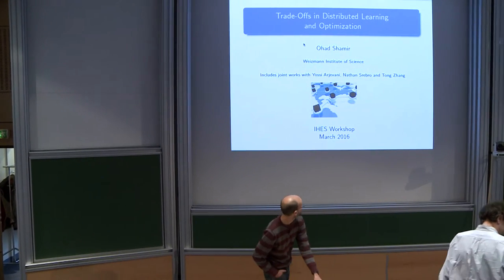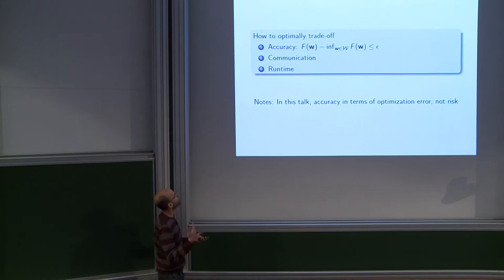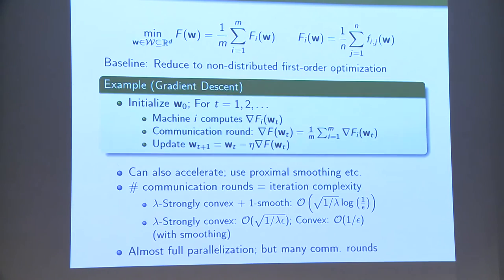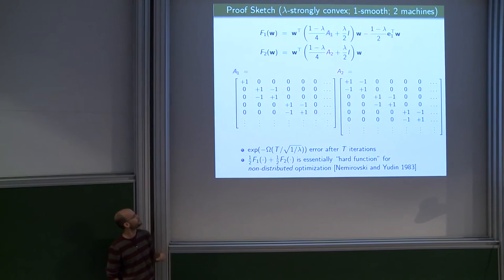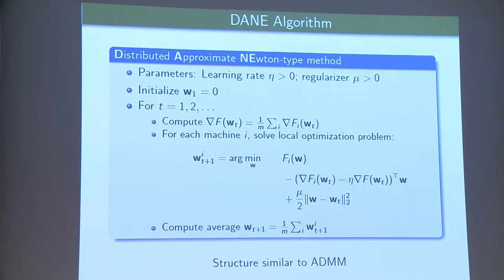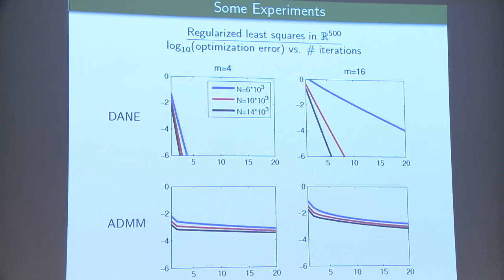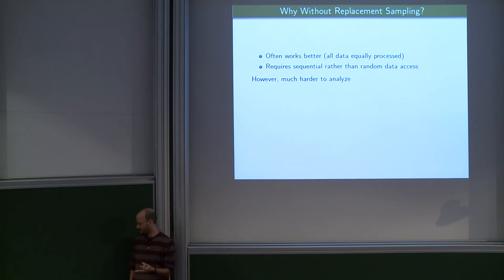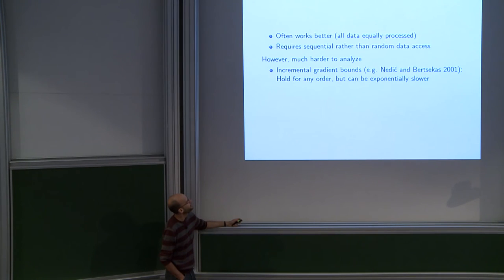Ohad Shamir - Trade-offs in Distributed Learning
In  many  large-scale  applications,  learning  must  be  done  on  training  data  which  is  distributed across  multiple  machines.  This  presents  an  important  challenge,  with  multiple  trade-offs
between    optimization    accuracy,    statistical    performance,   communication    cost,    and computational  complexity.  In  this  talk  I'll  describe  some  recent  and  upcoming  results  about
distributed  convex  learning  and  optimization,  including  algorithms  as  well  as  fundamental performance barriers.